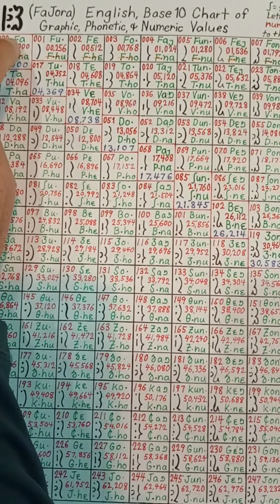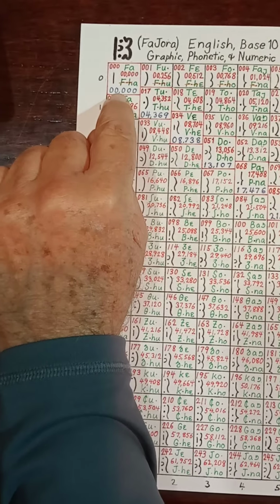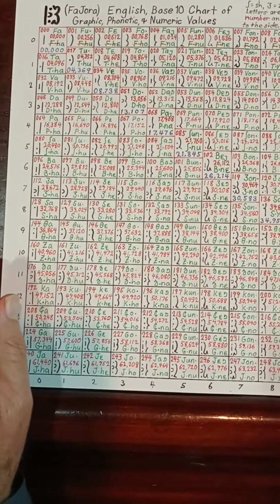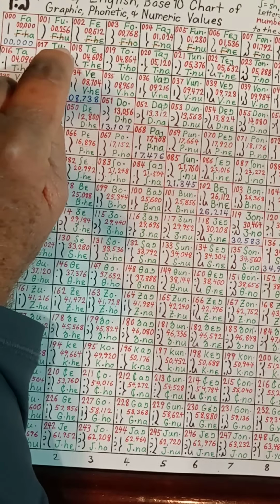new Universal mathematics part 4